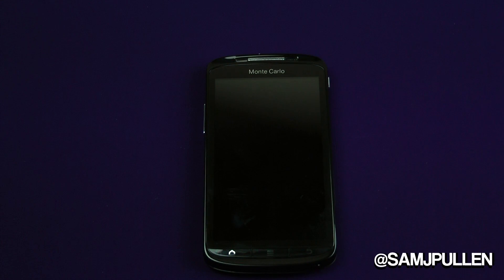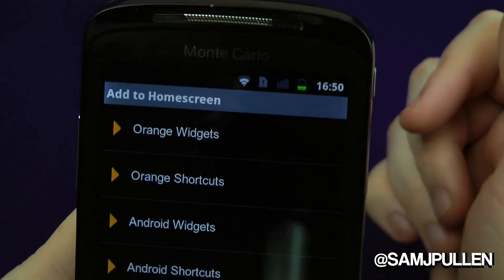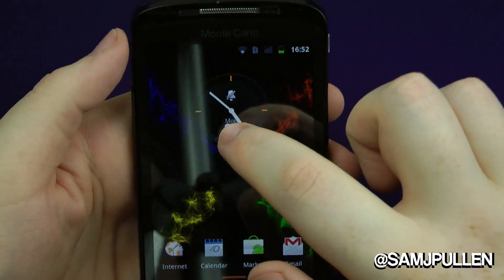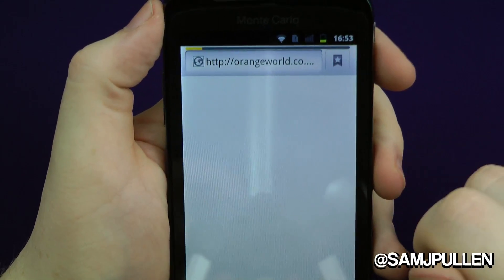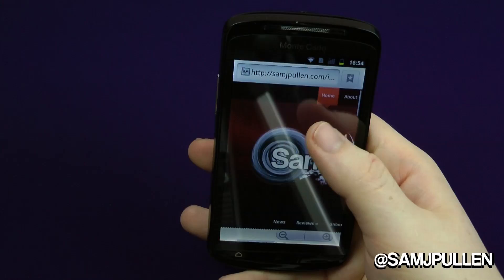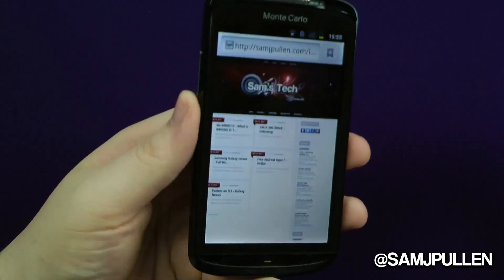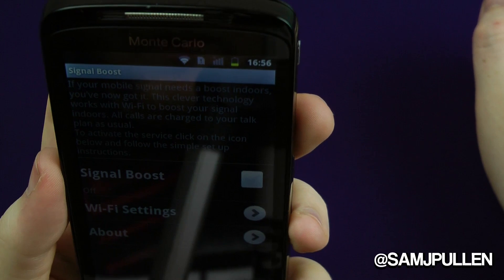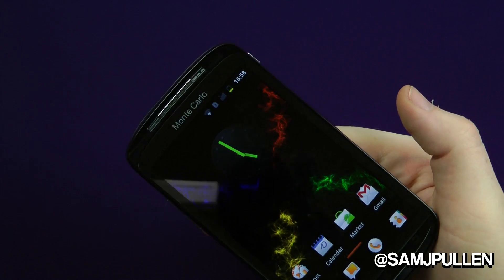Orange Monte Carlo / ZTE Skate - Software Tour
Just a quick video to show you the software that comes standard on the Orange Monte Carlo.